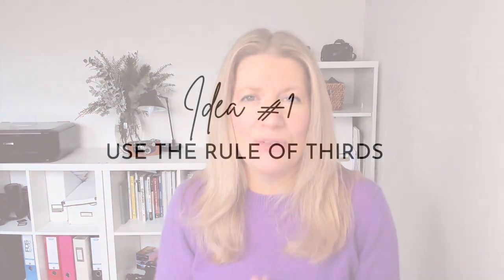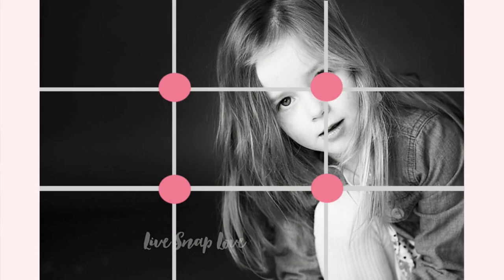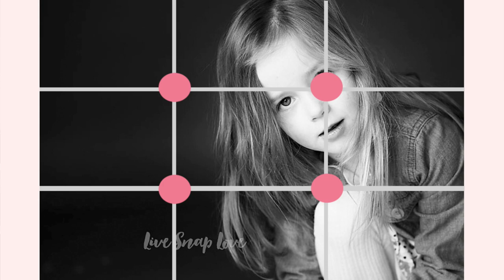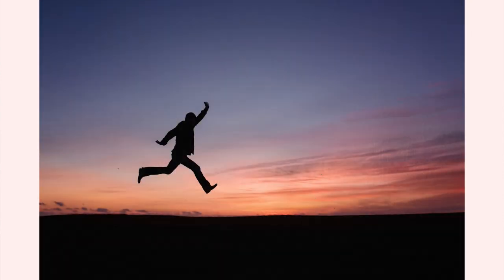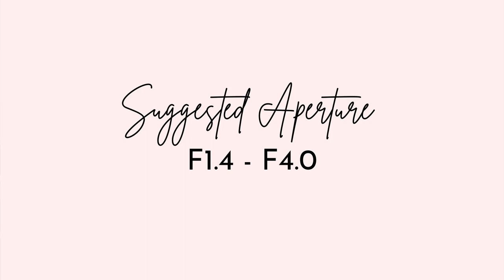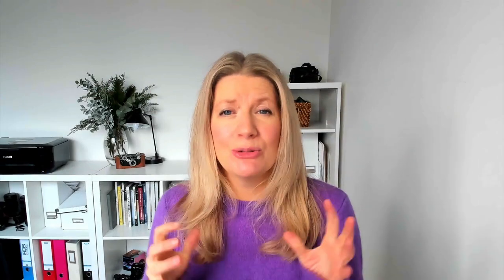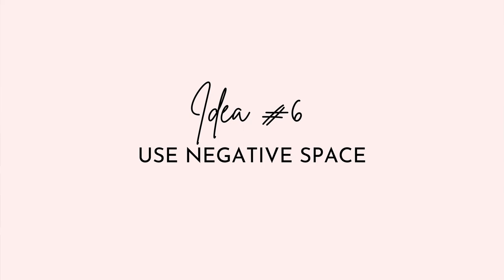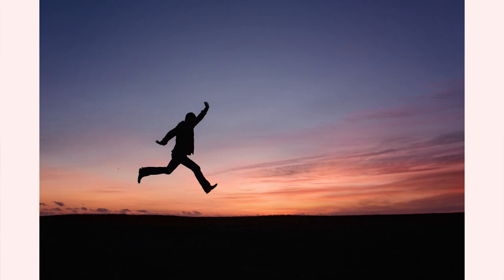Photography Ideas for Beginners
These 8 photography ideas for beginners will give you some inspiration, AND help improve your photography skills at the same time!

*** FREE GUIDE! 👉 Aperture Priority Mode Cheat Sheet

- RELATED CONTENT -

I know when you are new to photography it can be challenging knowing what to photograph, or understand some of the different ways you can photograph the same thing.  That's why I've pulled together this list of 8 photography ideas for beginners that I think are easy enough for those just starting out to do, but that will also still challenge you to take better photographs!